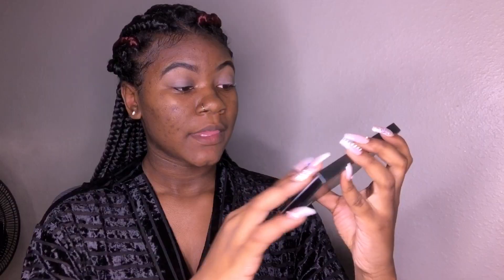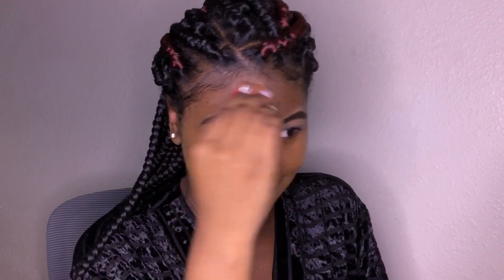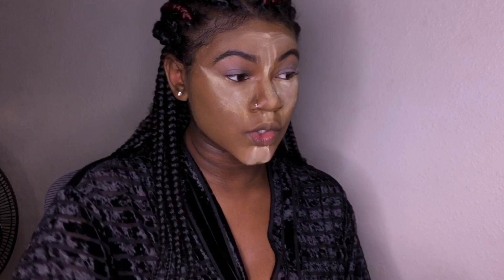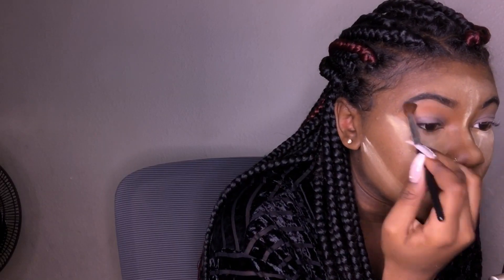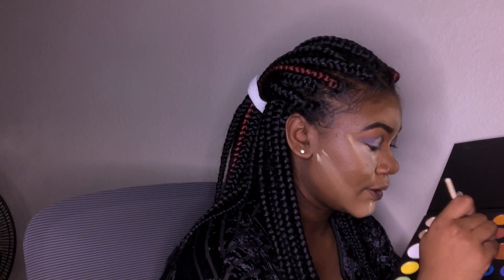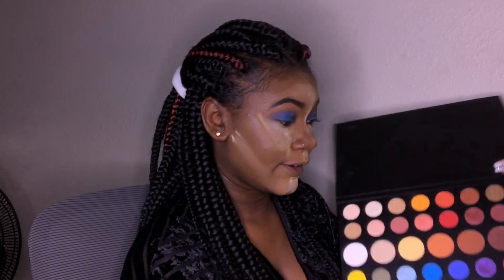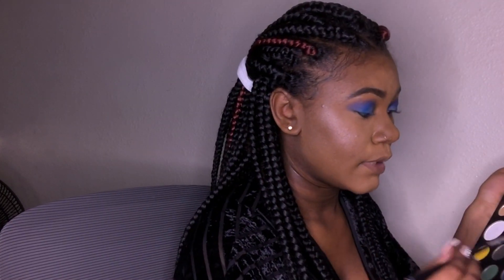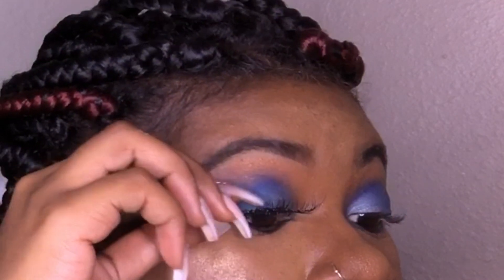blue eyeshadow tutorial/grwm | morphe x James Charles palette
In this video I used my Morphe x James Charles palette to create this blue and silverish eyeshadow look.